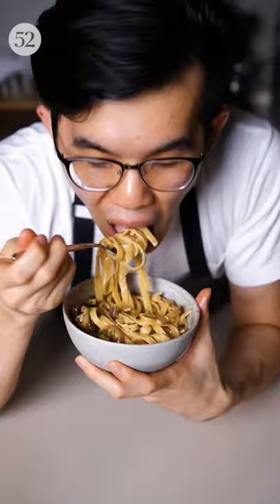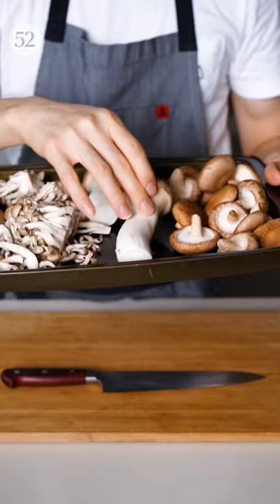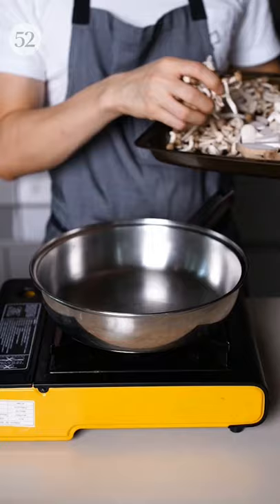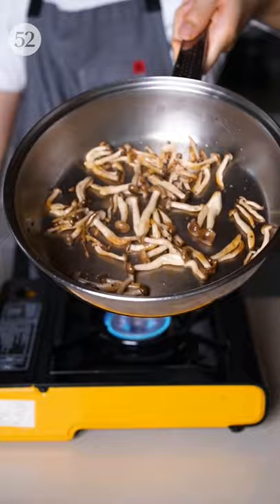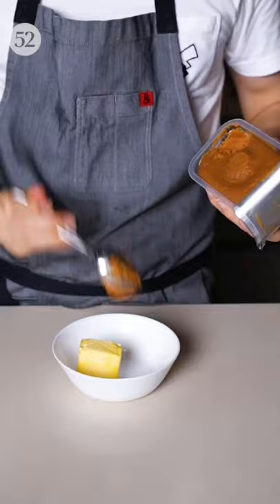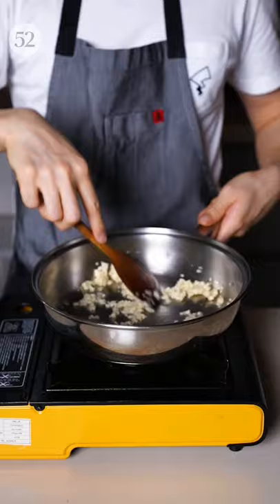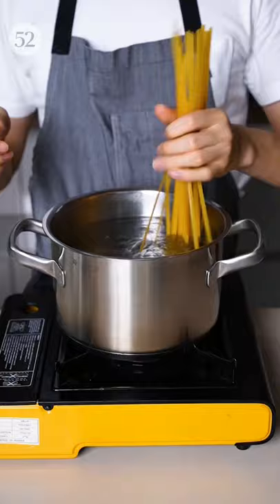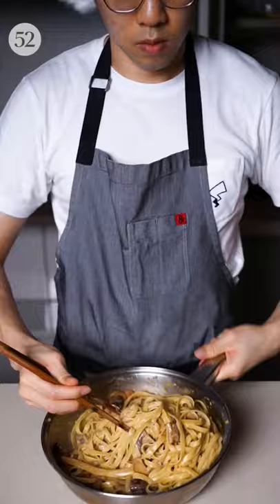How to Make Creamy Miso Mushroom Pasta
Food52 Resident Yi Jun Loh (@jun.and.tonic on Instagram) shares an easy-to-make miso mushroom pasta that’s rich, creamy, and filled with tons of umami.

PREP TIME: 10 minutes
COOK TIME: 20 minutes
SERVES: 2

INGREDIENTS

7 ounces dried pasta, such as bucatini
4 ounces mushrooms (I use an equal mix of shimeji, eryngii, and oyster mushrooms, but most other combinations are good too)
2 tablespoons vegetable oil
1 teaspoon sherry vinegar, or white wine vinegar
2 teaspoons red miso paste
3 tablespoons butter, softened
5 garlic cloves
1/2 cup heavy cream
1 stalk of scallion, finely sliced
1 pinch salt
1 pinch black pepper